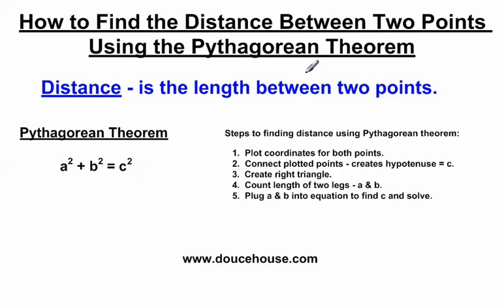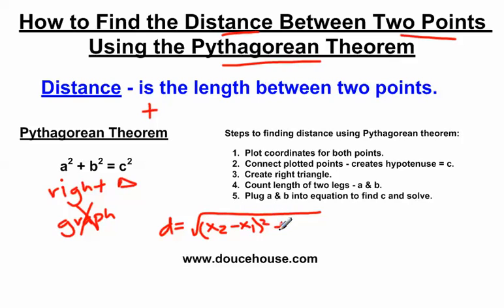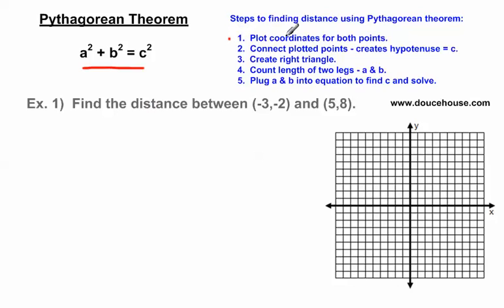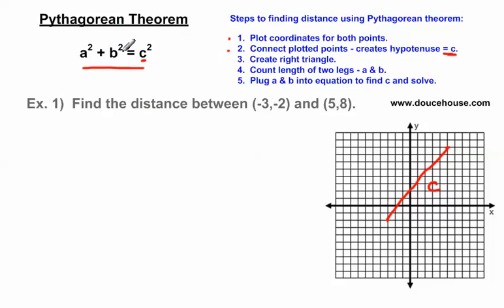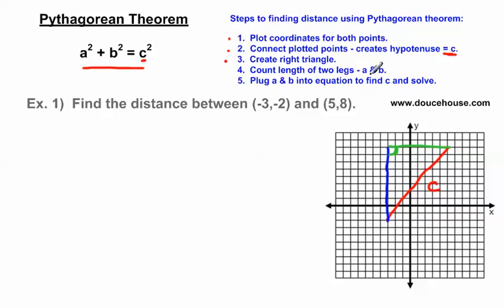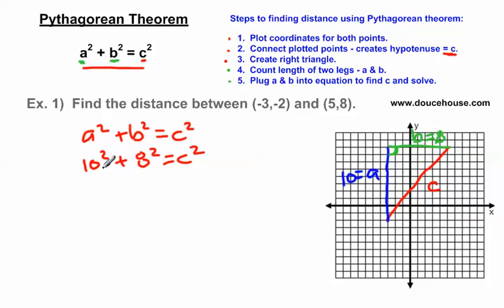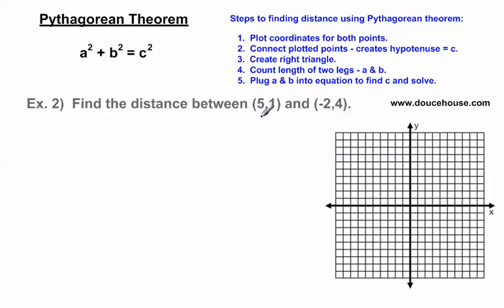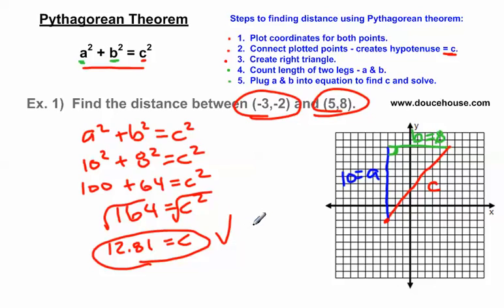Distance - Pythagorean Theorem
for more videos like this.  This video describes how to find distance using the Pythagorean theorem on a coordinate plane instead of the distance formula.  I find this method easier than using the distance formula because there are less steps and less places to make simple mistakes.  I work several examples to model how to solve these problems.